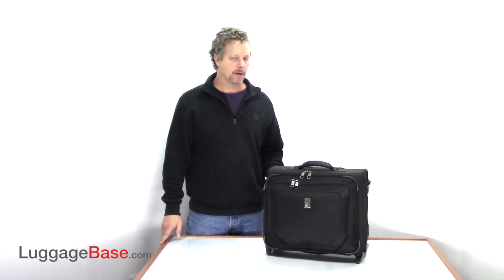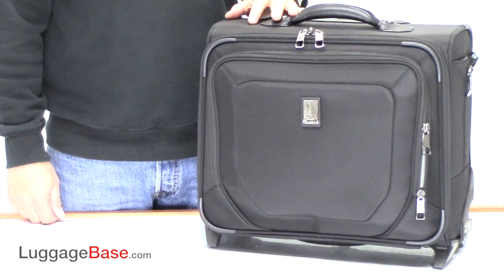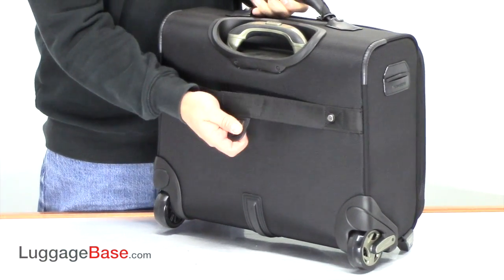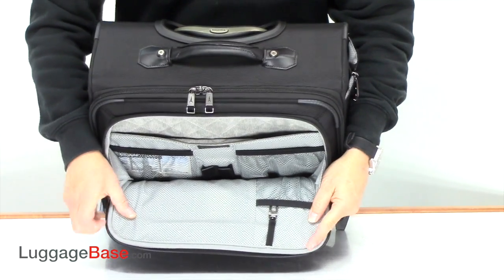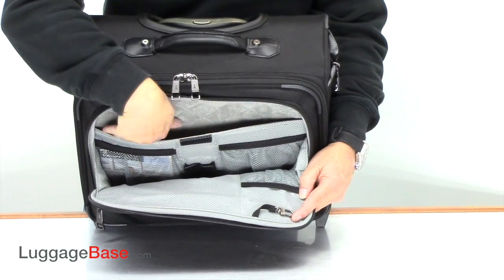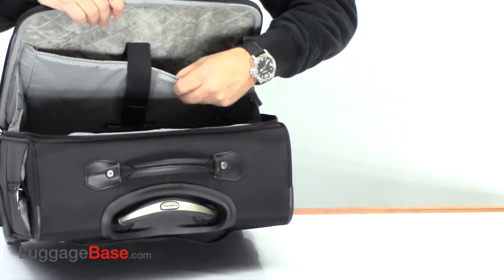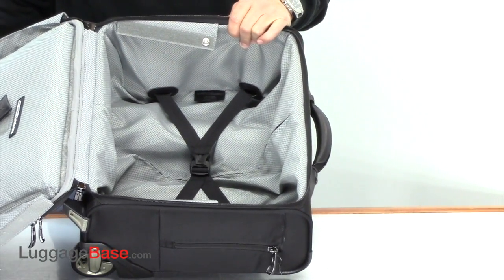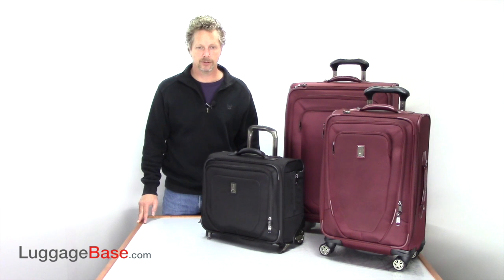Travelpro Crew 10 Rolling Tote 4071413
Video review of Travelpro Crew 10 Rolling Tote 4071413 by LuggageBase show all the features of this great wheeled carry-on.